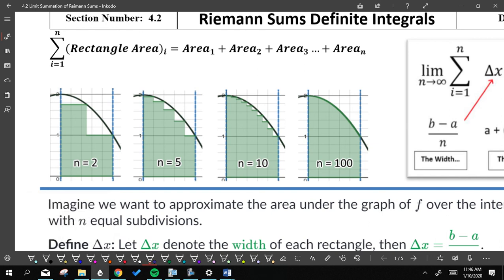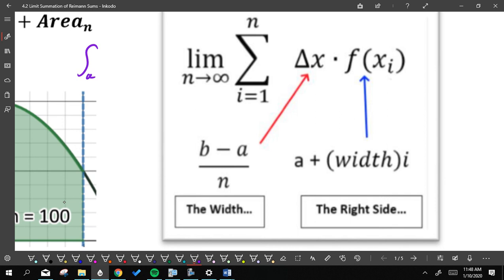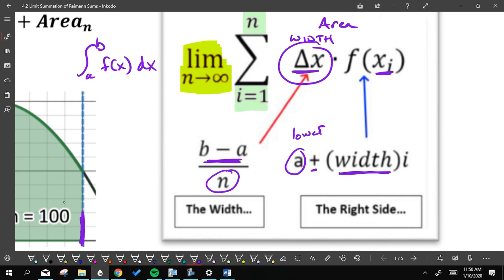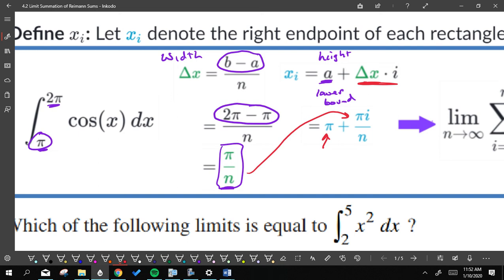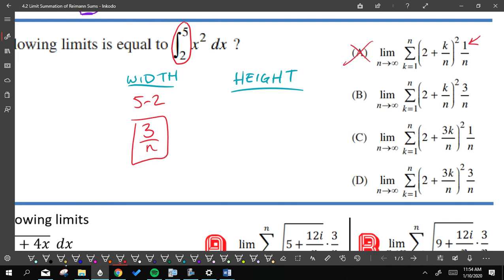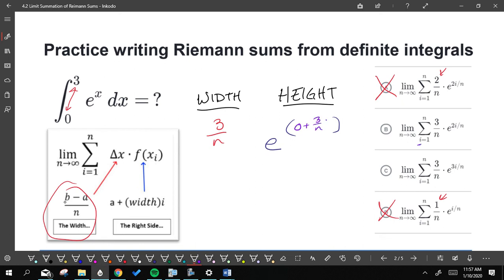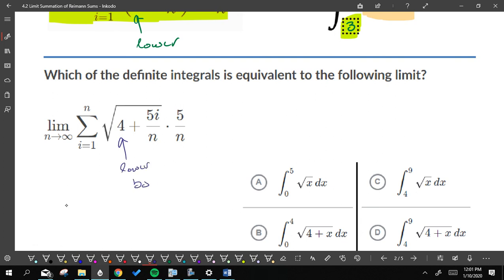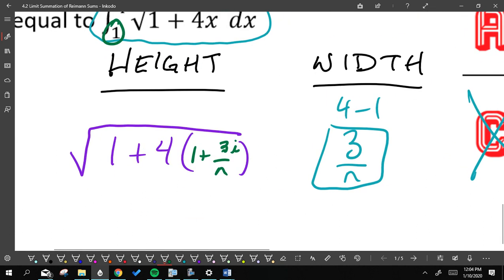Riemann Sums as Limit Summations